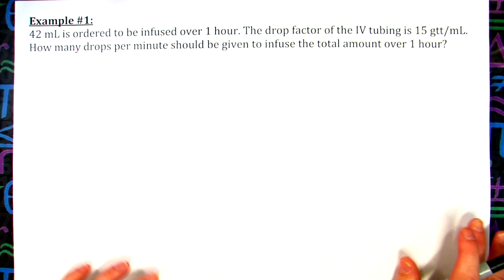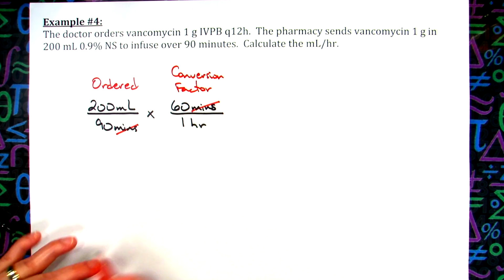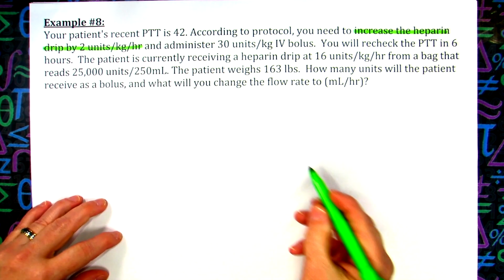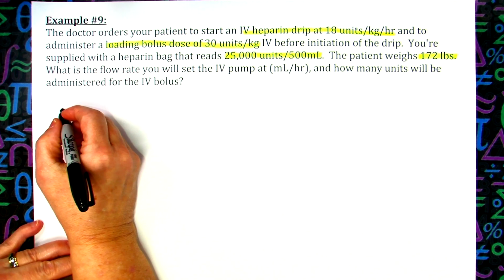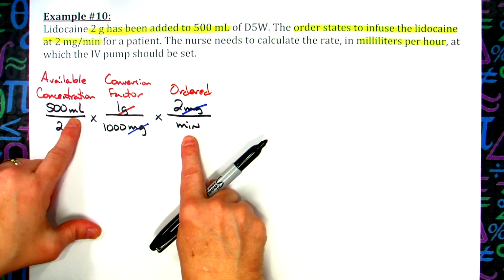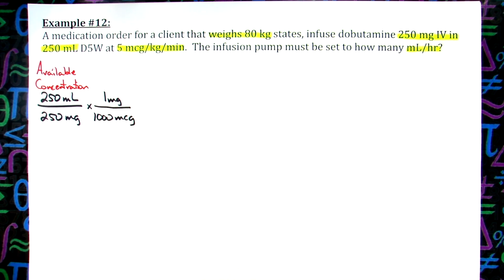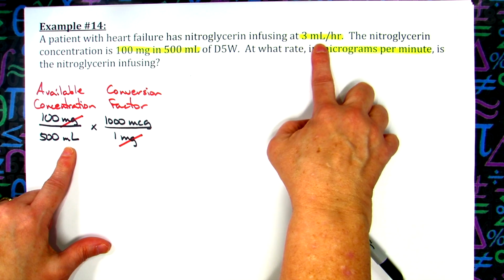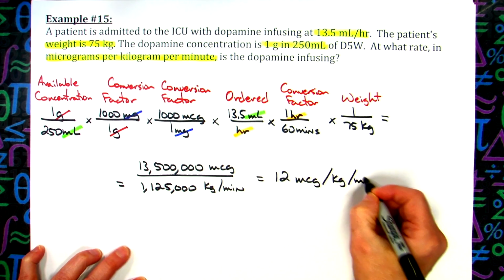Dosage Calculations - IV Administration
This video goes through 15 example problems for nurses learning Dosage Calculations for IV Administration.

00:00 Intro & Example 1
02:57 Example 2
05:56 Example 3
07:15 Example 4
09:04 Example 5
11:18 Example 6
13:17 Example 7
15:22 Example 8
23:11 Example 9
29:01 Example 10
33:49 Example 11
37:58 Example 12
43:27 Example 13
46:24 Example 14
50:46 Example 15